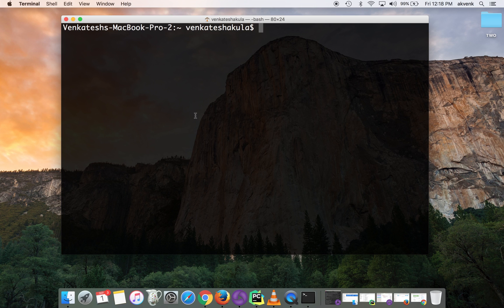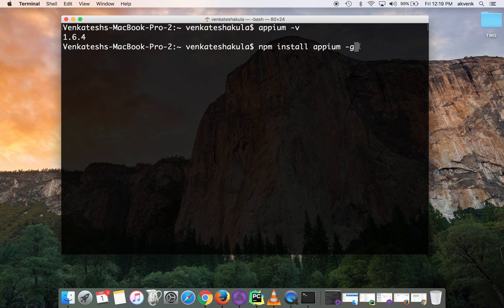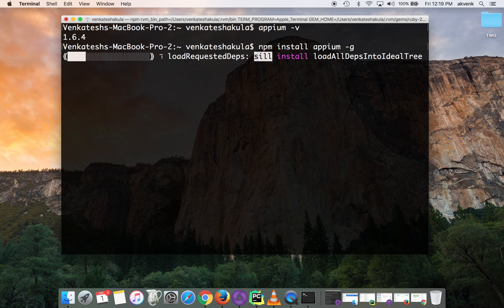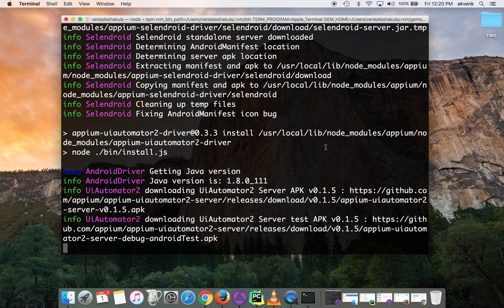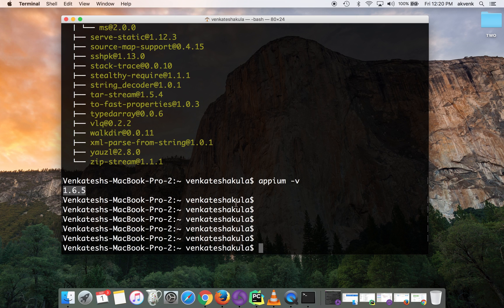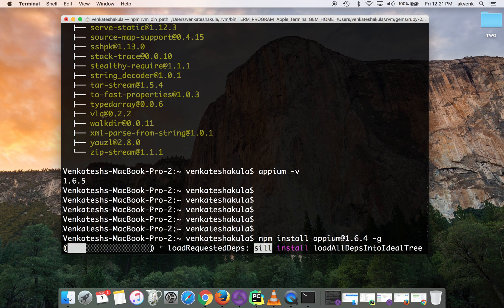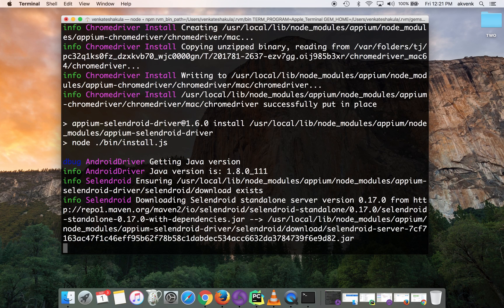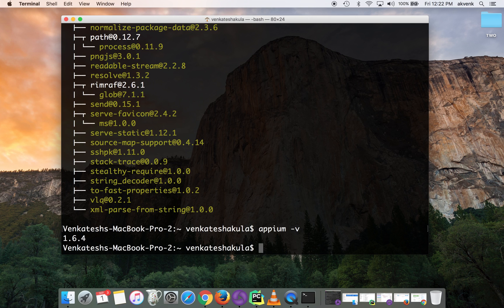[Appium Setup] How to upgrade Appium in Mac using Terminal?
Welcome to MobileTesting YouTube Channel.

In this video I will show you how to update/upgrade Appium in your mac and also show you how to install a specific version of Appium.

What is Appium?
Appium is an open source test automation framework for use with native, hybrid and mobile web apps.
It drives iOS, Android, and Windows apps using the WebDriver protocol.

Command to update Appium to latest version:
npm install appium -g

Command to install specific version of Appium:
npm install appium@1.6.4 -g